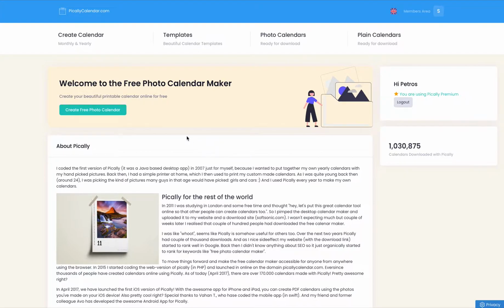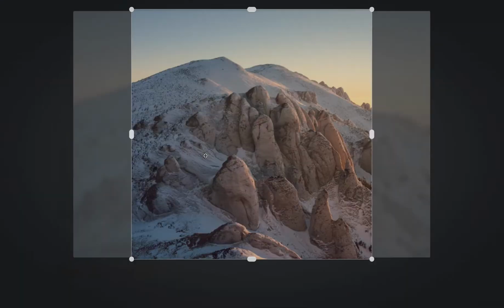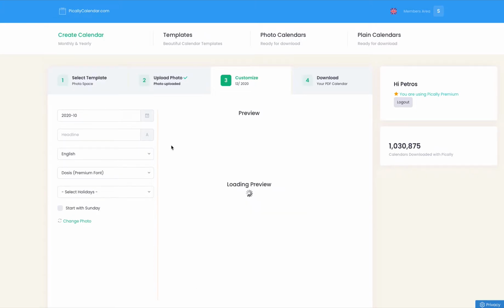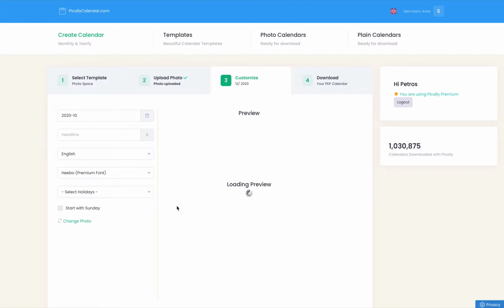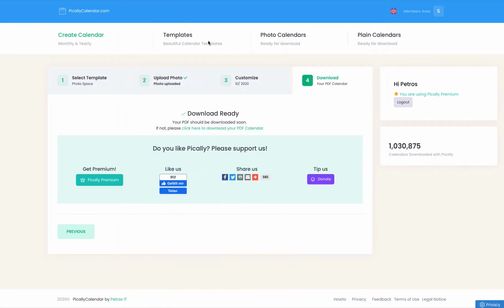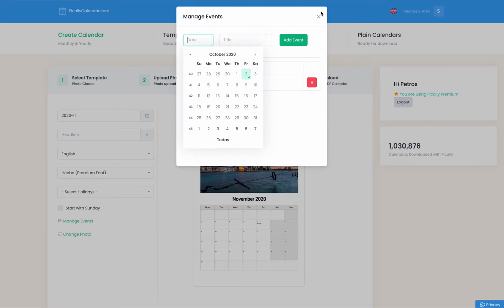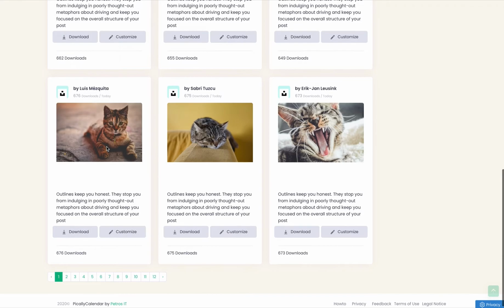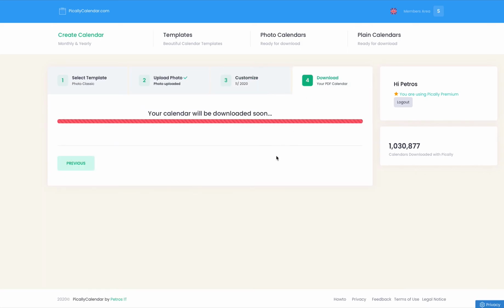Howto Make Photo Calendar 2020 / 2021 DIY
In this video you can see how easy it is to create your own picture calendar with picallycalendar.com

1. pick your favourite calendar template
2. upload a photo
3. customise your calendar
4. download your PDF calendar
5. Print it!